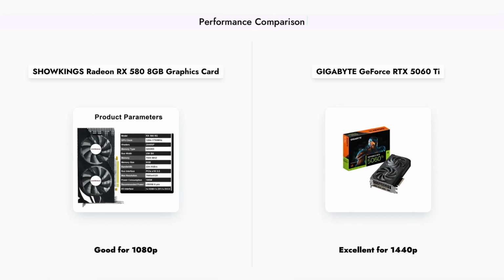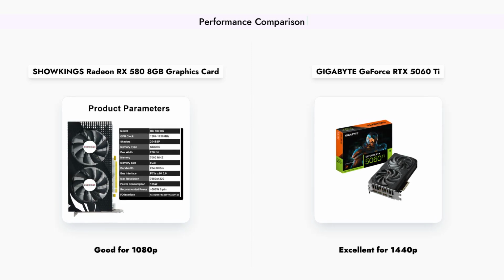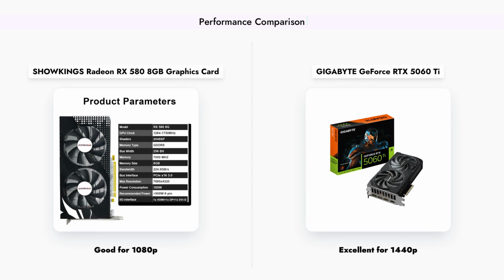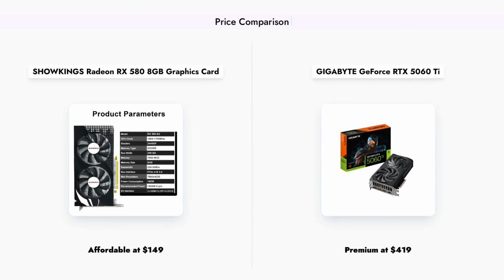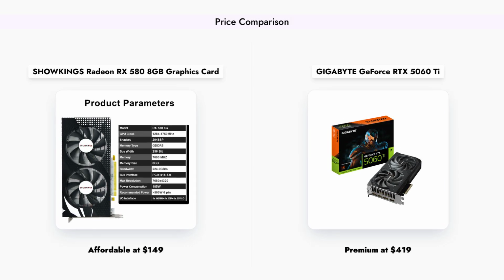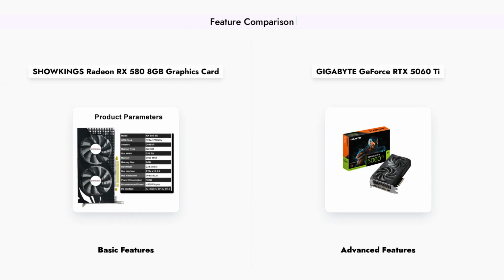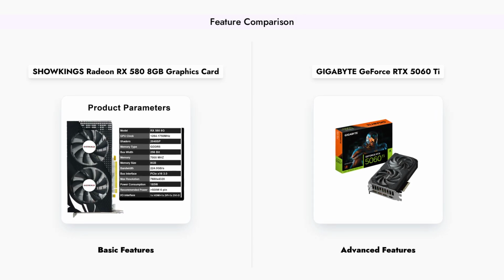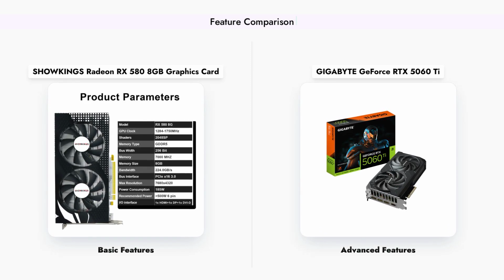💻SHOWKINGS RX 580 vs GIGABYTE RTX 5060 Ti 🖥️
SHOWKINGS Radeon RX 580 8GB Graphics Card

In this video, we compare two powerful graphics cards: the SHOWKINGS RX 580 and the GIGABYTE RTX 5060 Ti. We analyze performance, features, and value to help you decide which one is the best fit for your gaming or office needs. Check the links for the best price!

00:00 Introduction
00:23 Performance
00:56 Price
01:24 Features
01:52 Conclusion